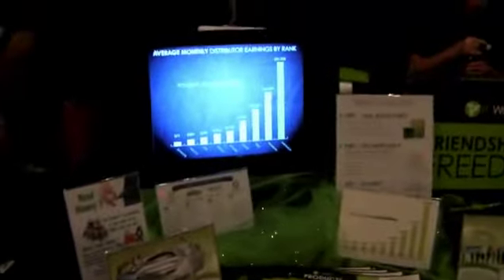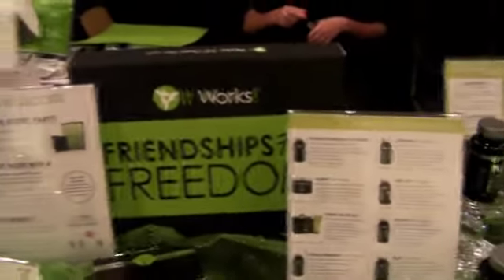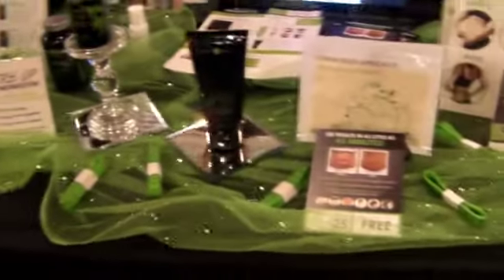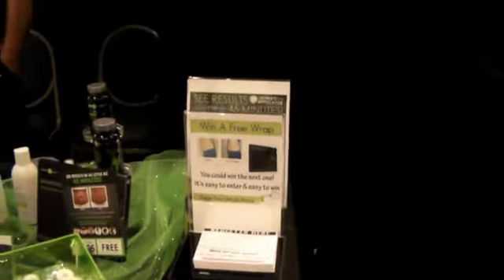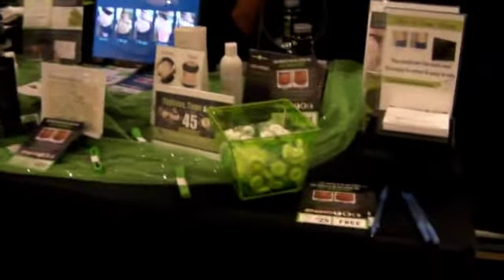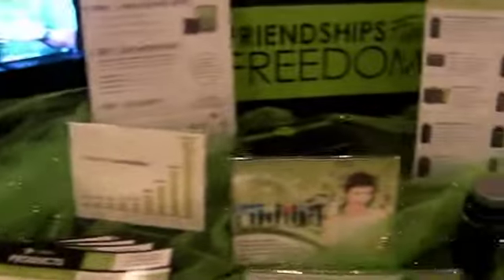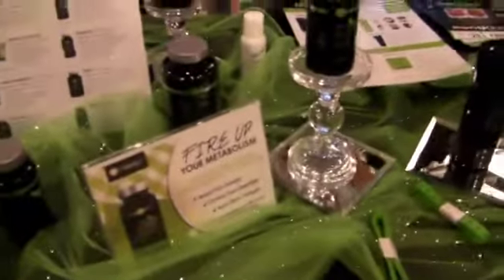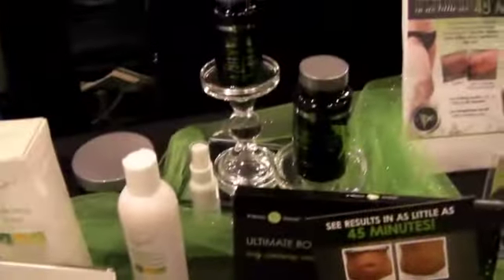Show Display Set Up :)